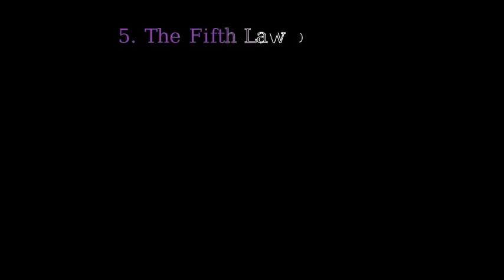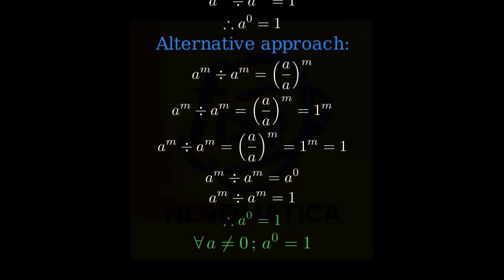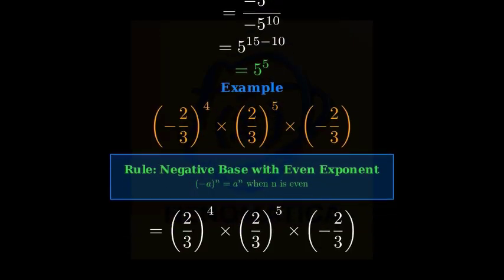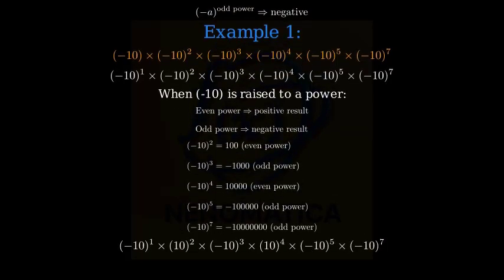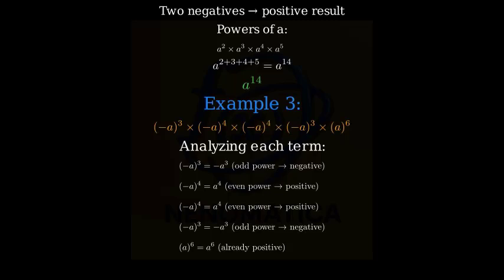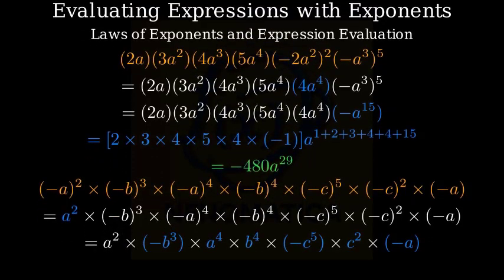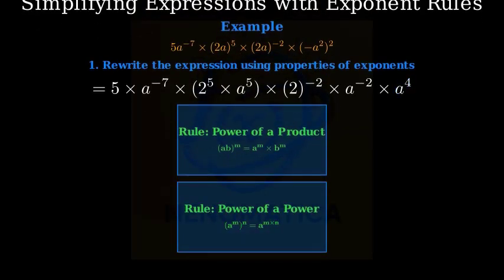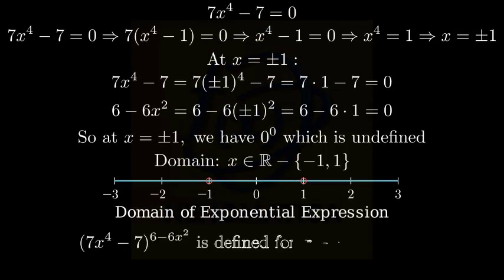Power 5: The Fifth Law | NENOMATICA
This statement defines the zero exponent rule, which states that any nonzero number raised to the power of zero equals one.

The zero exponent rule is a fundamental property in algebra and arithmetic. It establishes that for any nonzero base, raising it to the power of zero results in one. This rule is consistent with the laws of exponents and is essential for simplifying expressions and solving equations involving exponents.

Understanding and applying the zero exponent rule is important in higher mathematics, including polynomial functions, algebraic manipulation, and calculus. Mastery of this property ensures consistency in mathematical operations and supports the development of more advanced mathematical concepts.